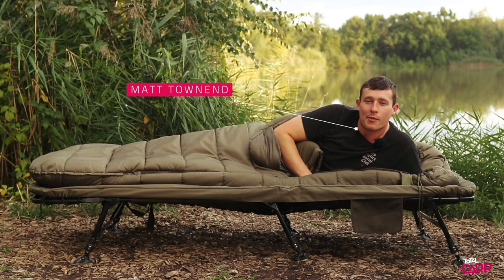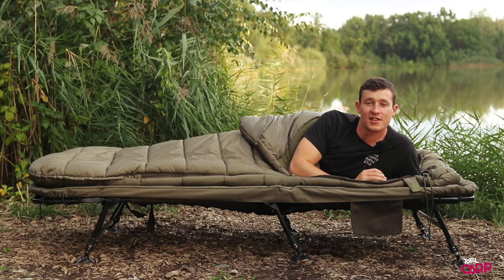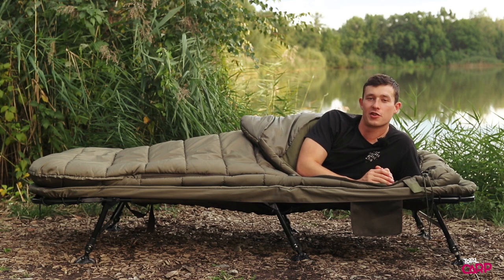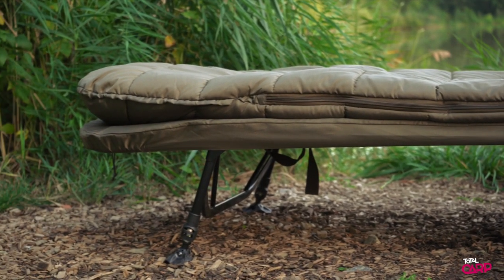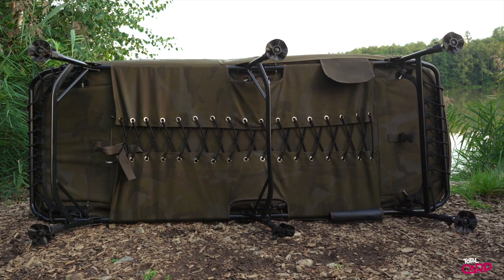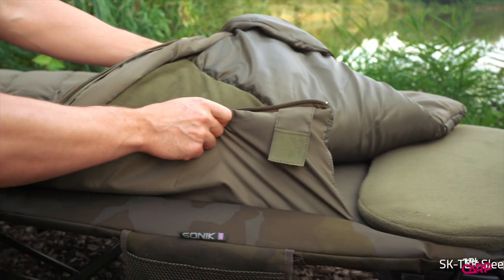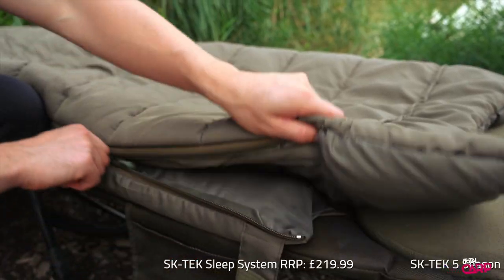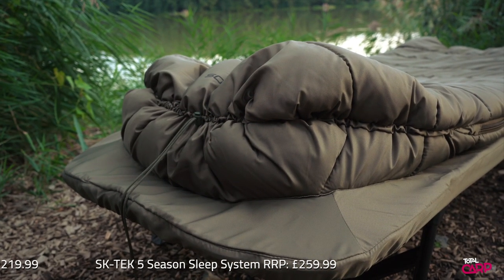Sonik SK TEK Sleep Systems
Total Carp editor Matt Townend gets cozy in the new range of SK TEK Sleep Systems from Sonik.